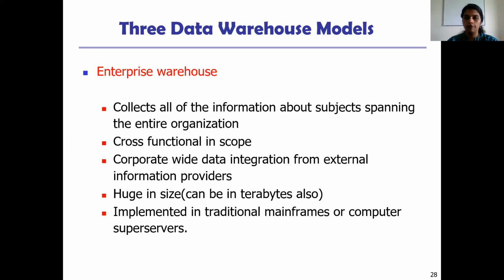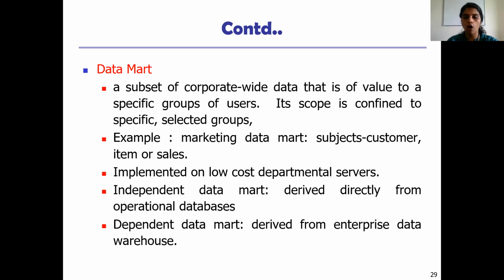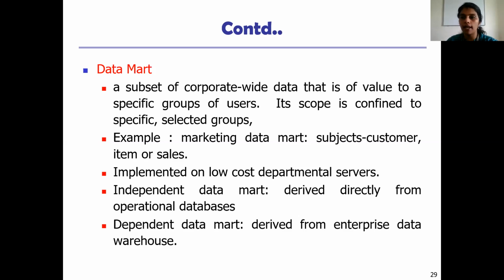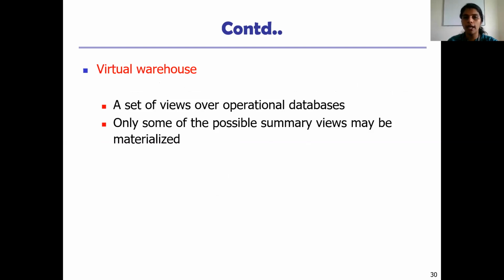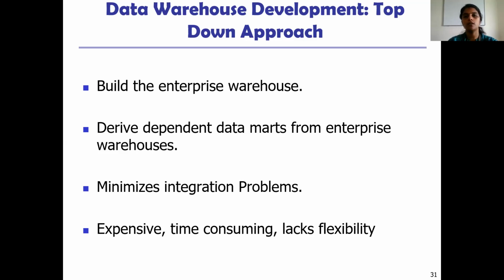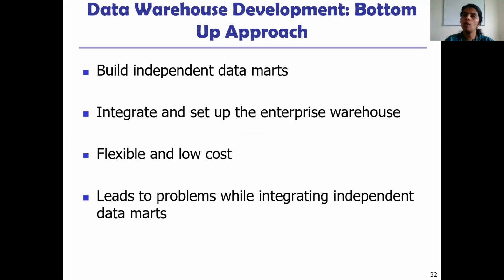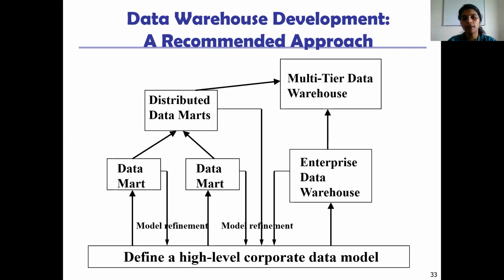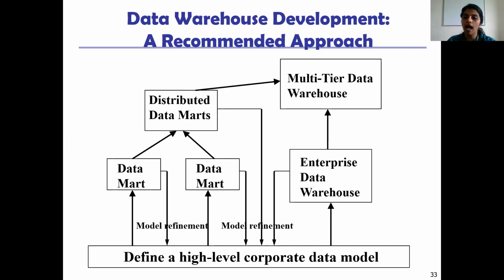ISE - DM 3